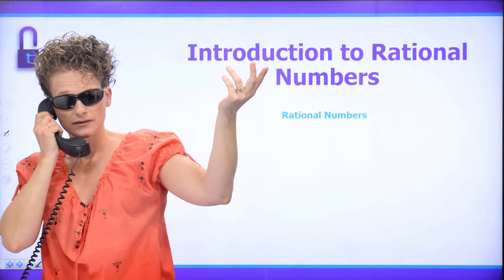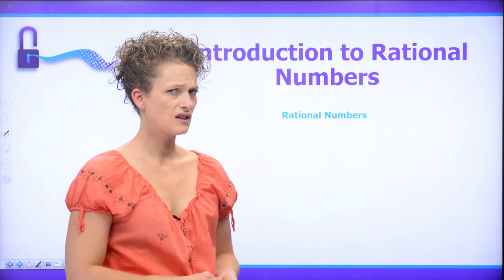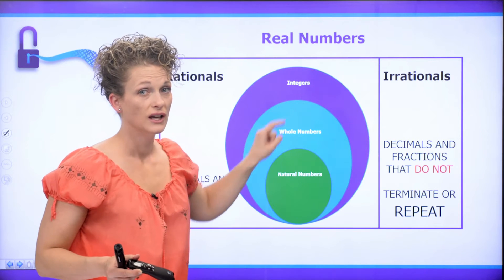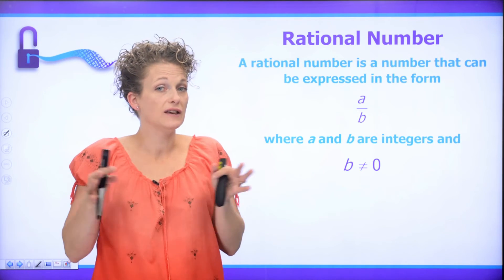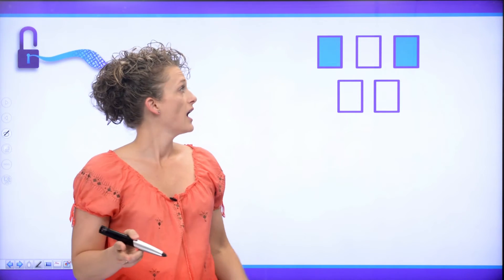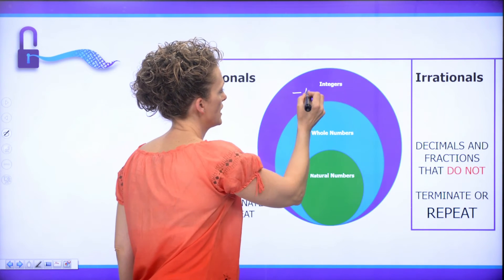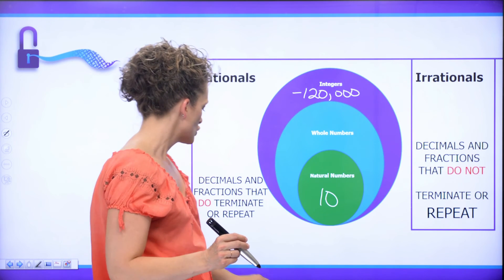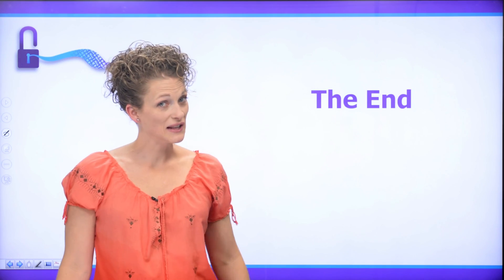INTRODUCTION TO RATIONAL NUMBERS | UnLock Math Pre-Algebra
An introduction to rational numbers by Alesia Blackwood of UnLock Math.

Part of our Interesting, Engaging and Fun online math curriculum "UnLock Pre-Algebra" designed to be used as a full curriculum for homeschool and as an online tutor for those needing math help.

UnLock Math is designed to reduce math anxiety. Completely online. Easy to navigate. Advanced assessment.